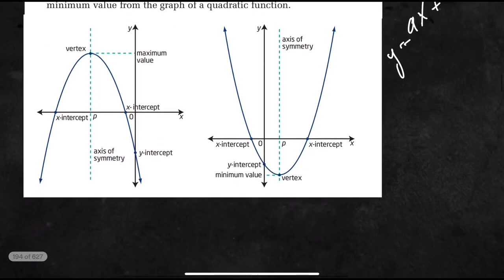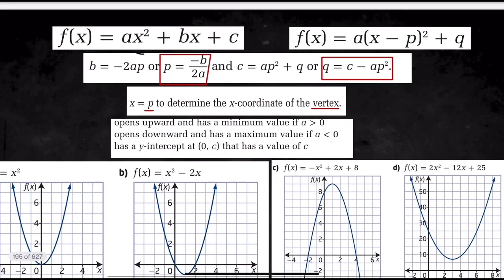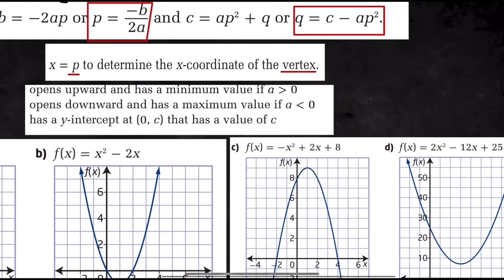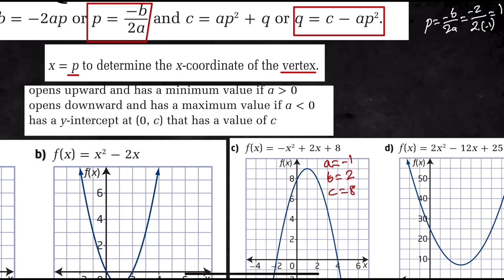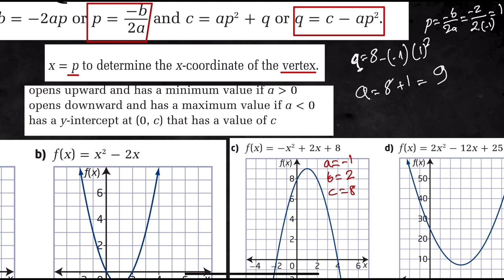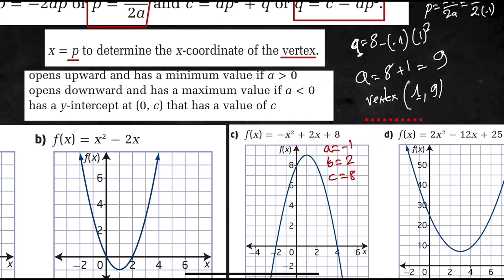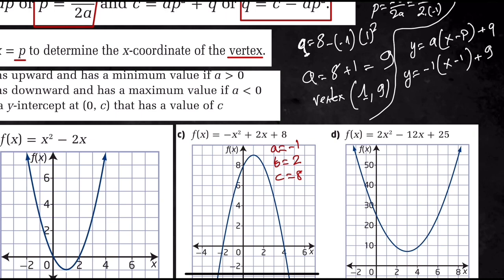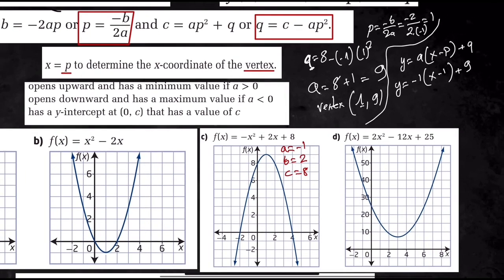Quadratic Functions: Finding the vertex form from the standard form explained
Unlock the mystery of quadratic functions with our tutorial on finding the vertex form from standard form. Learn step-by-step how to transform equations and graph parabolas effortlessly.